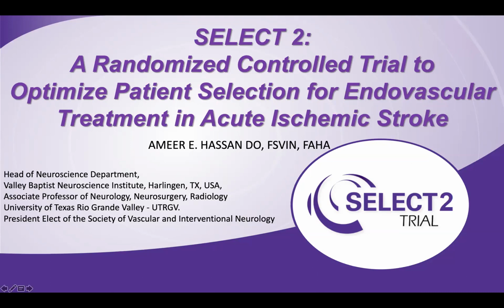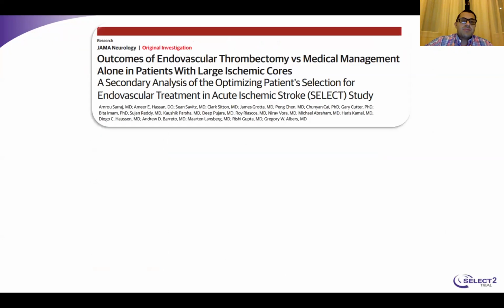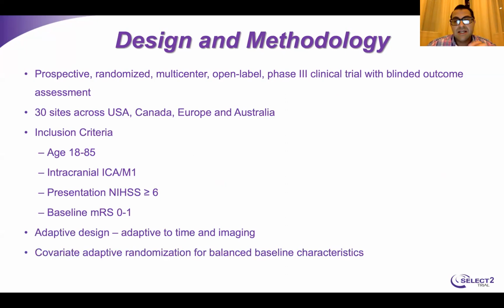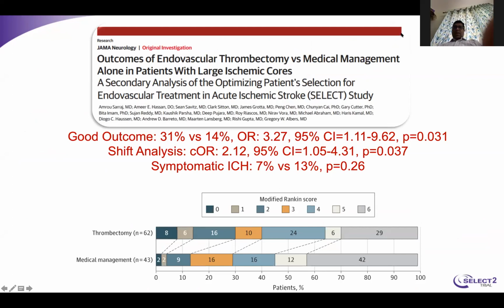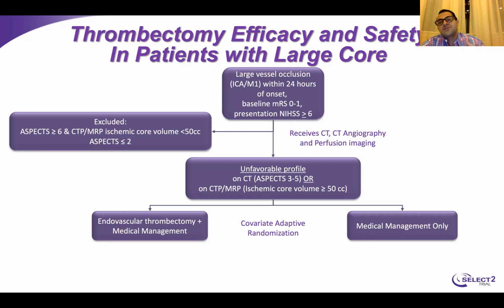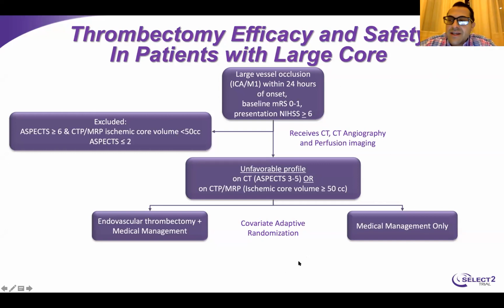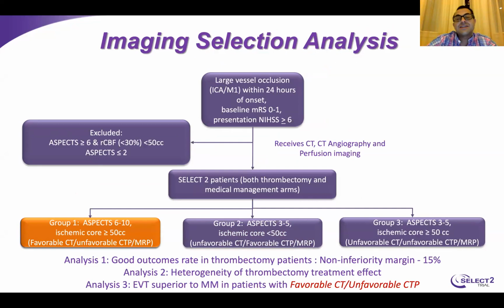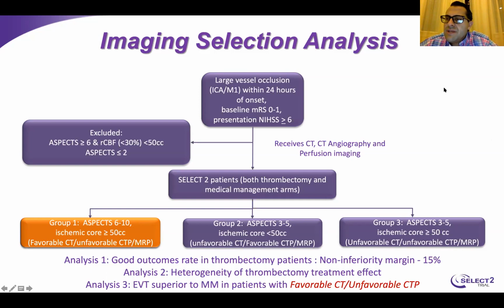FINE Morning - Acute Ischaemic Stroke - 13 April 2020